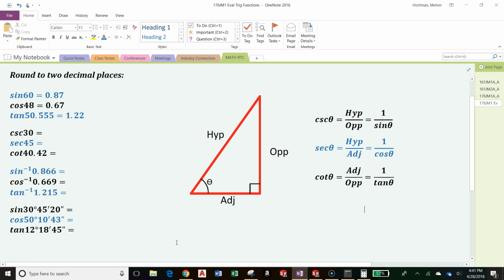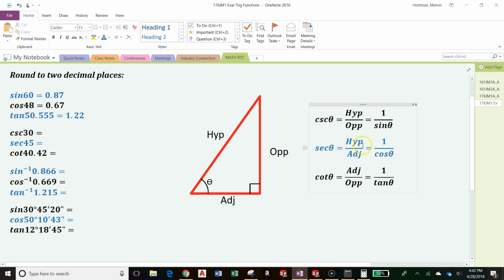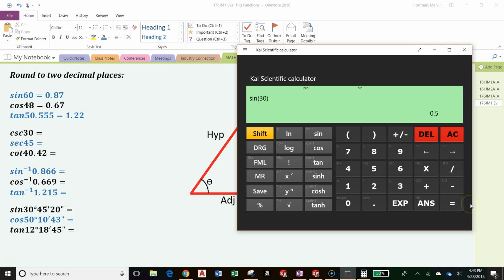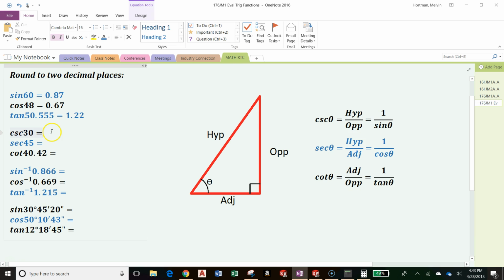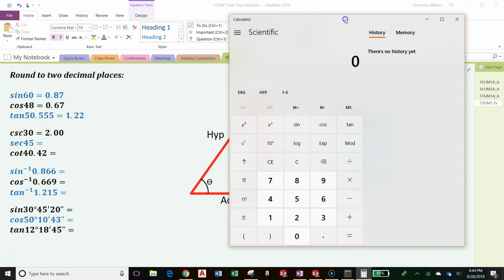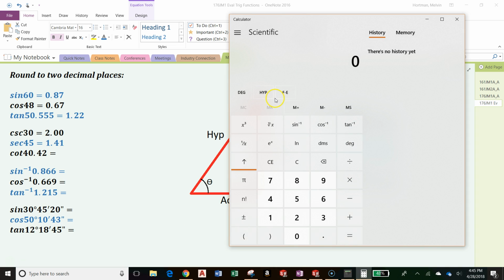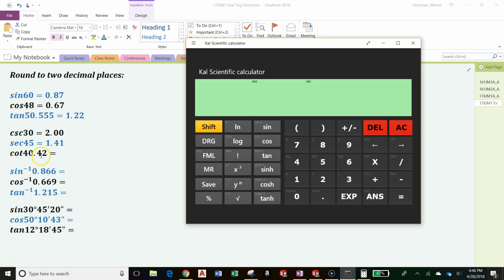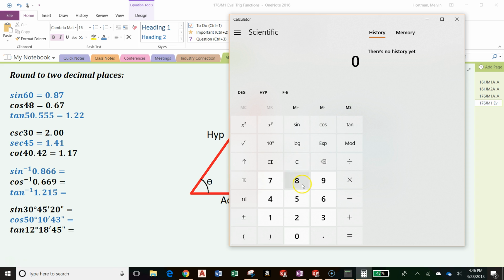Evaluating the Reciprocal Trig Functions